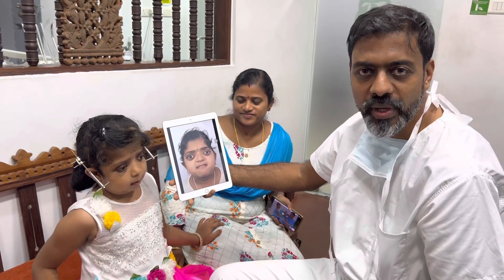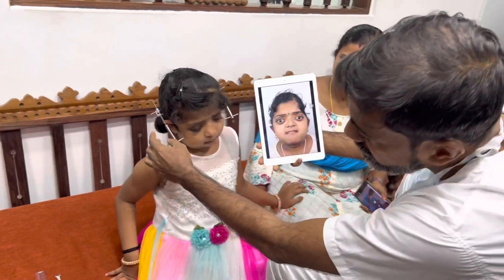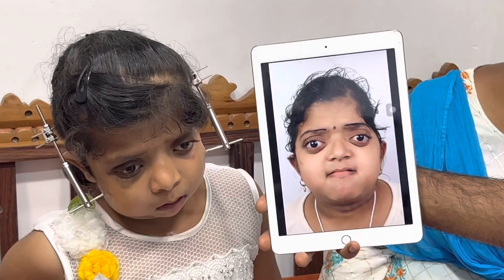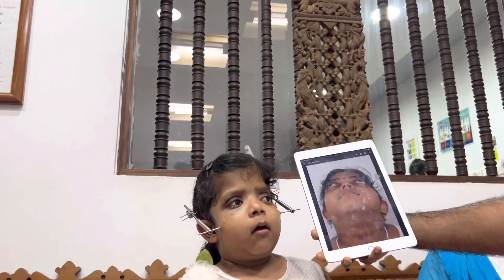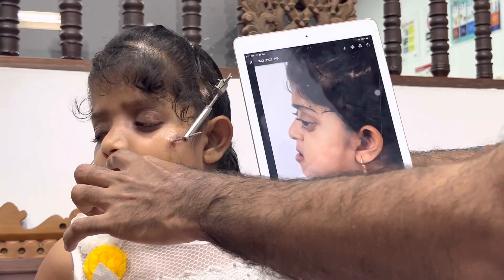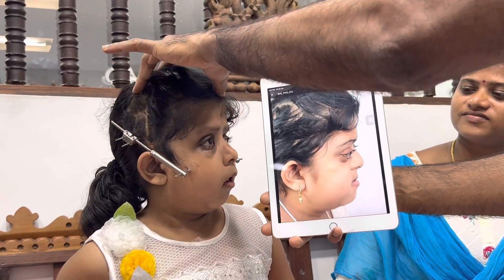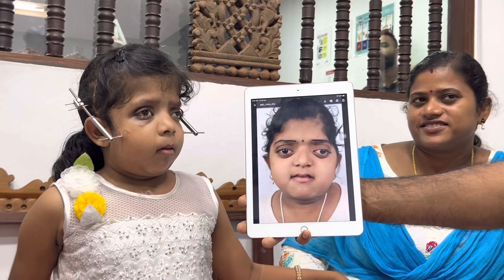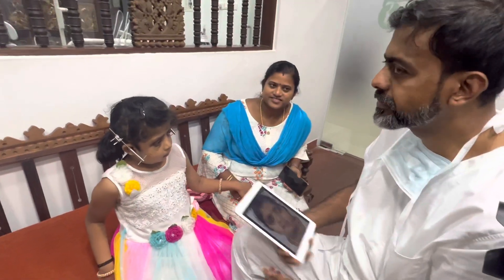Cruzon Syndrome correction with Lefort 3 Distraction